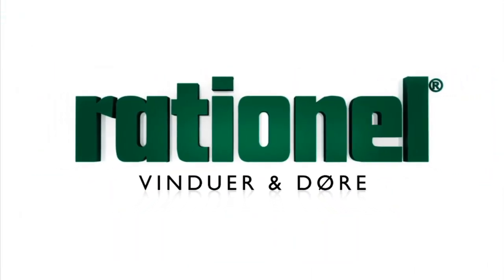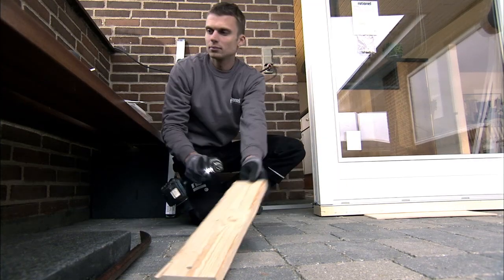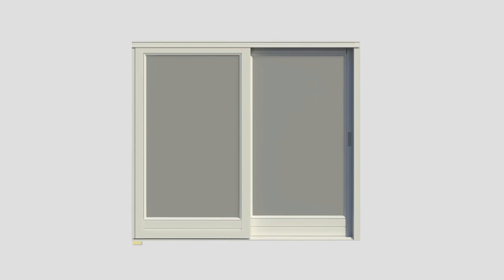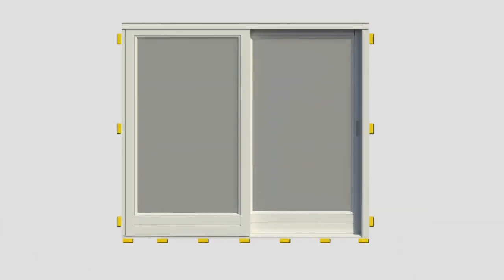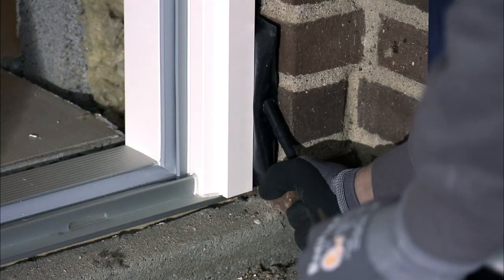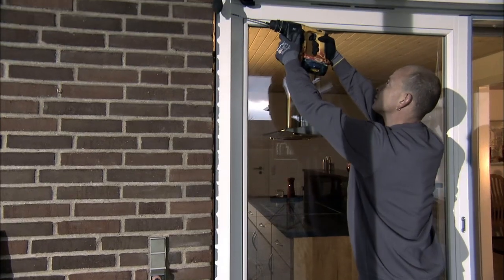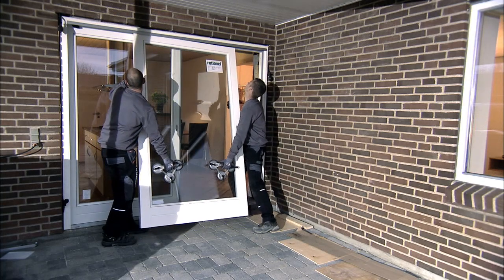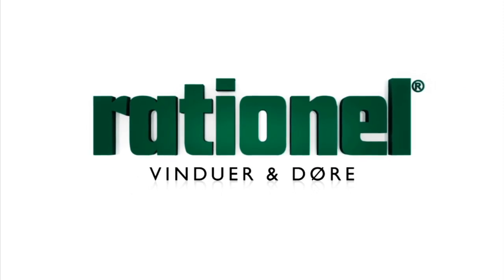How to mount a sliding patio door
To get the best performance out of your new sliding patio door, it is important to mount it correctly.

- DISMOUNT THE OPENING PART OF THE SLIDING PATIO DOOR
First, block up the foundation. Dismount the opening part of the sliding patio door. Then remove the wooden plates which were protecting the jambs during transport. Then lift the sliding patio door from the transport plank to the three blocks which you have already positioned in the brickwork aperture.

- BLOCKING-UP THE SLIDING PATIO DOOR
It is important that the blockings form a horizontal and totally level line so that the cill will be completely straight. When you install a sliding patio door, it is important to block it up very carefully. You must block up the sliding patio door below each vertical frame and at all the points in the sides and bottom where the frame is to be fastened. Remember that the cill has to be blocked up to be firm to step on. The maximum distance between each block is 30cm. For additional information about correct blocking, see the label on the pane. We recommend that you always block up at the closing point on the jamb. This will make it more difficult for a burglar to break open the door.

- ADJUST THE SLIDING PATIO DOOR
Please note however, you do not block up the head as there must be room for it to move under a variable roof load.

- FIX THE SLIDING PATIO DOOR
Then ensure that the sliding patio door is plumb and level. Always start by measuring diagonally to ensure that the door is positioned absolutely correctly in the brickwork aperture. When you have adjusted the sliding patio door and checked that it is plumb and level, you can start to fix it. Use at least 3 frame screws in each jamb: 1 frame screw in the cill and, if possible, 2 flexible frame screws on the head. Fix the sliding patio door by drilling through the aluminium profile. When you are mounting the frame screws, you must ensure that you screw them into the wall, not into a joint. You can now fit the cover caps on the screws. Finally, you must check that the door opens and closes correctly. The sliding patio door has now been installed correctly and you are now ready to joint or mount expanding sealing strips.